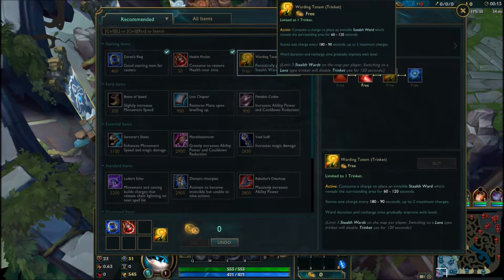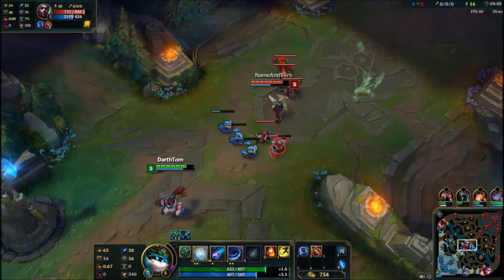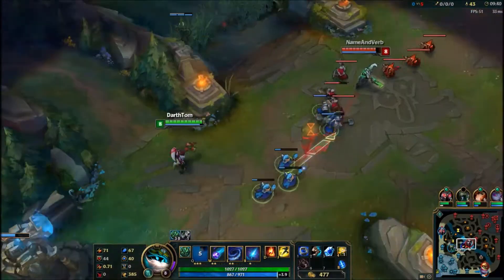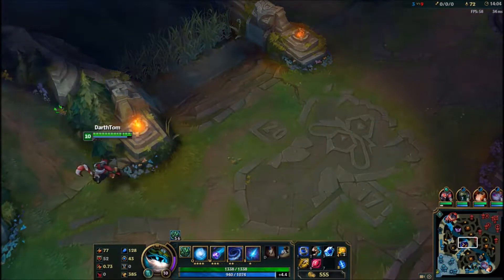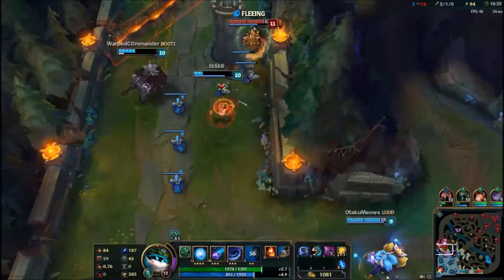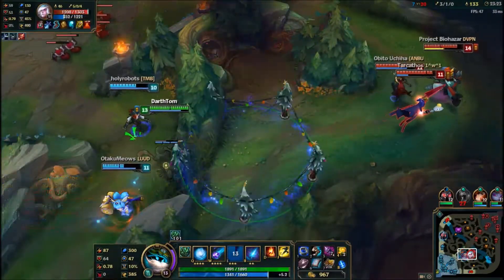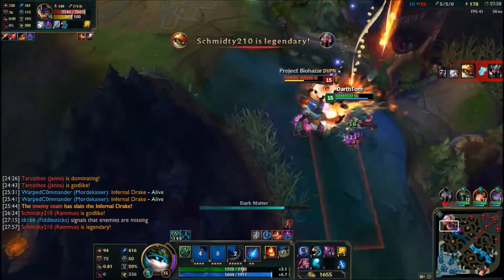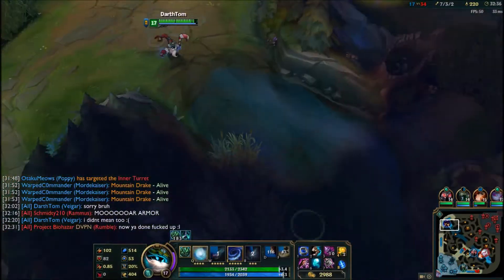Tom Plays League Of Legends | Episode 38 | Veigar in Summoner's Rift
If you could also share it as well, that would be great as well! I'd appreciate any constructive criticism as well.

Upload Schedule (Times are in UTC-06:00: Central Time): Monday through Saturday; 1 pm, 4 pm, and 7 pm. If a video doesn't appear in one of those timeslots go ahead and expect it at a later time.

If you want to send me mail (Please use USPS or UPS, do not send mail to 808 College Street address, I don't live there anymore):

DarthTom
522 42nd Street South
Apartment #383